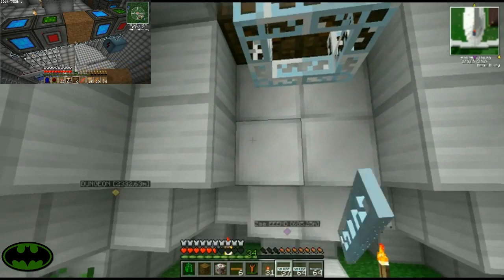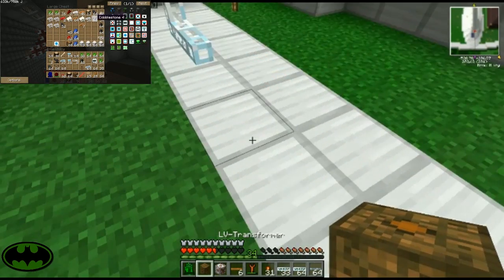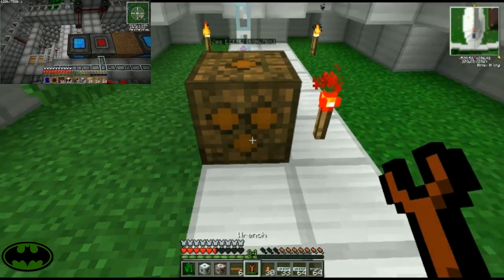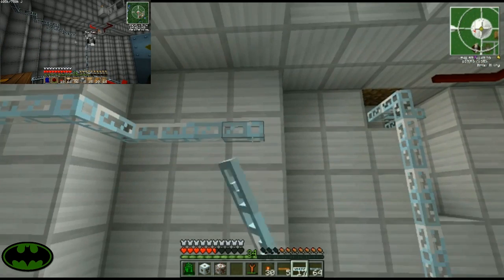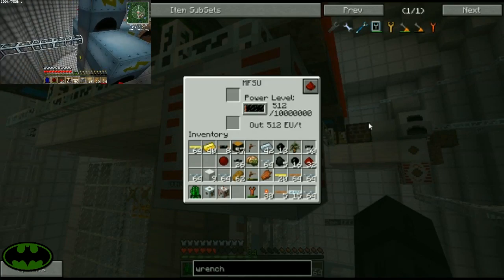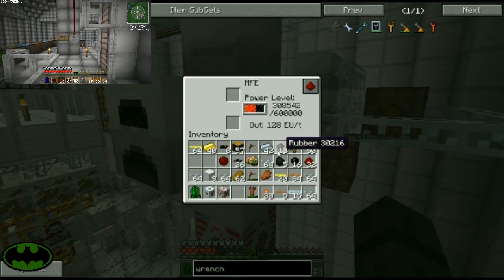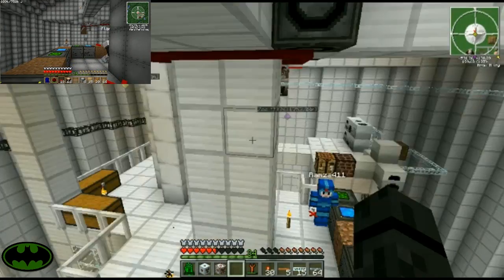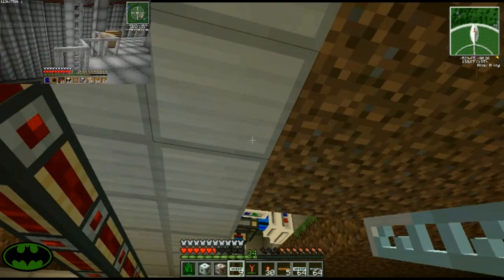MindCrap - Episode 90 - FULL POWER TO THE SHIELDS!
MindCrap - To the Clouds of Eternity

This is a playthrough of minecraft using the FTB Modpack. We are using the Direwolf20 pack as a base, but have added a couple of other mods to it which will be mentioned when they come up in the series.

The texture pack we are using is based off of the Soartex Fanver pack. I have tweaked a couple things in it though to make it more MindCrap-esk. I will not be releasing the version of the texture pack we used in this video, but you can get Soartex here...

Stalk FlaryRoida here!
Stream - To the Clouds of Eternity

Stalk FlaryRoida here!